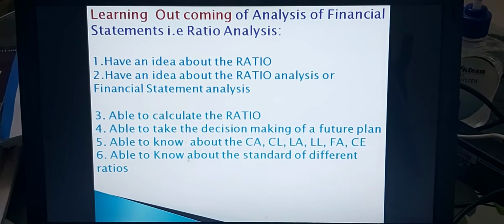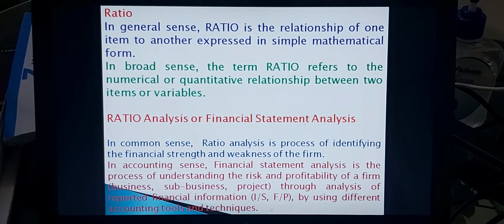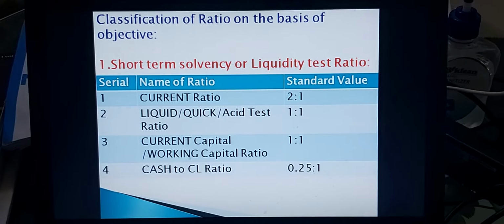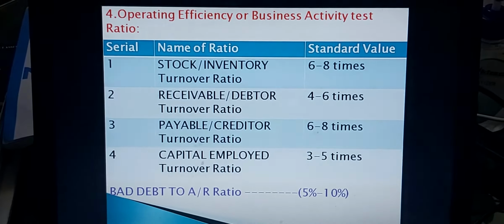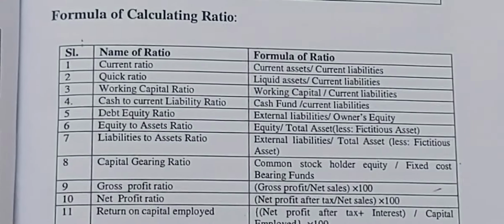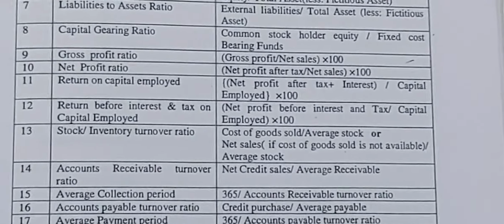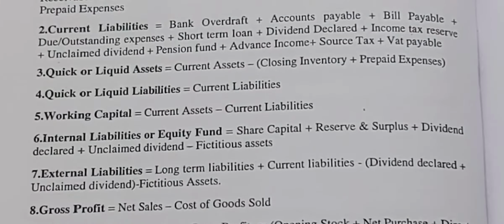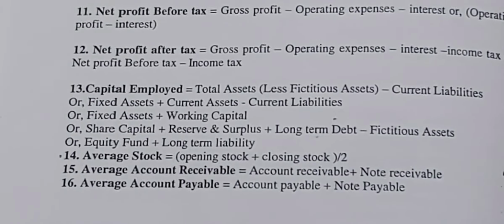Accounting 2nd Paper-Chapter:6(Ratio)-Lecture-1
Analysis of Financial statement (Ratio)